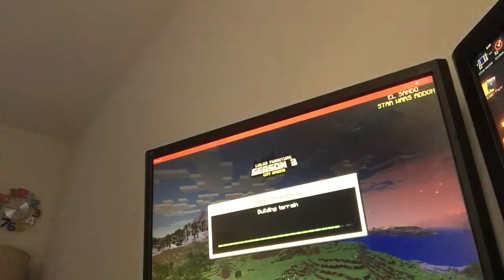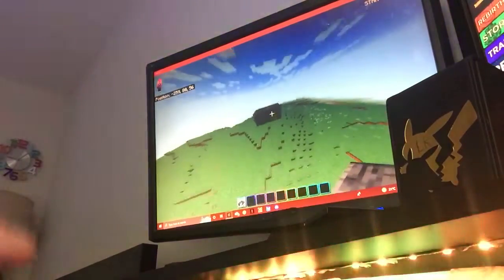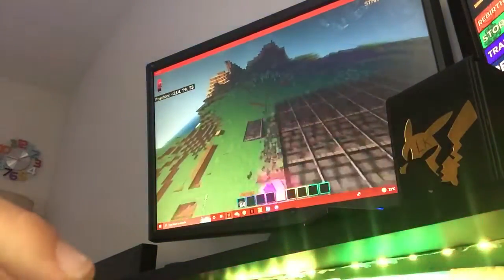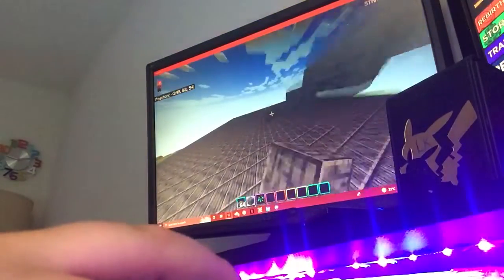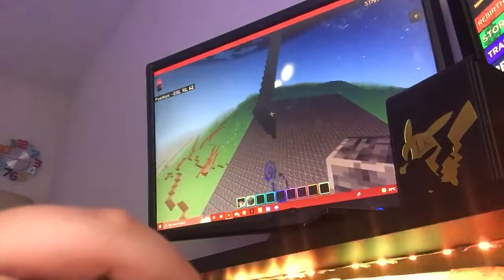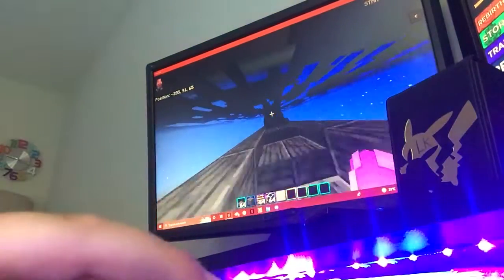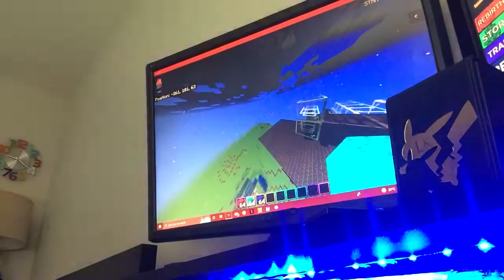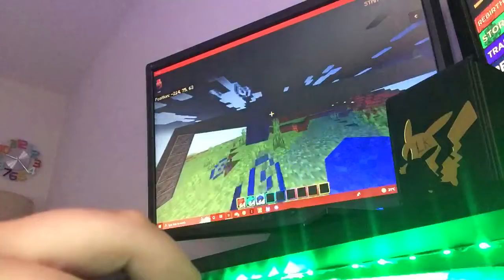Playz smp part 1